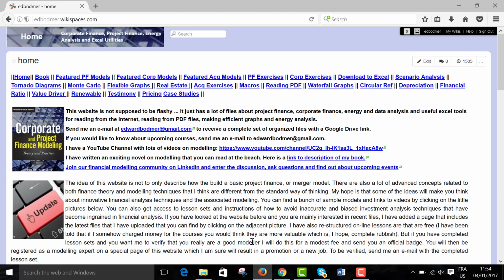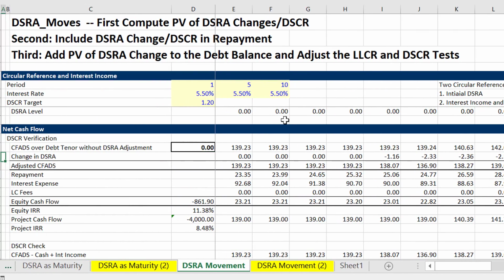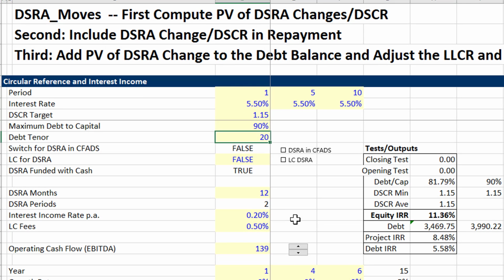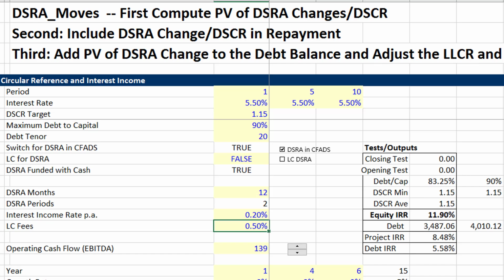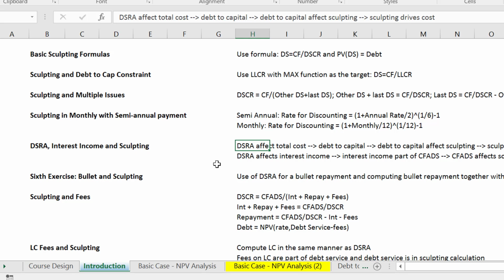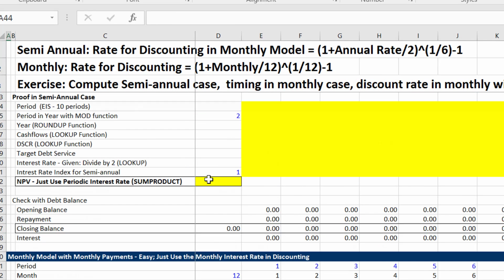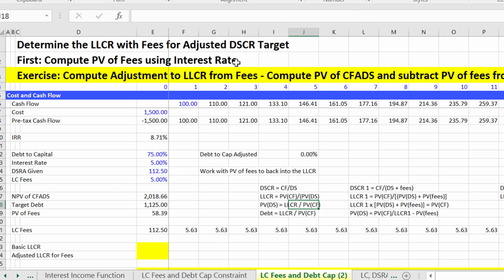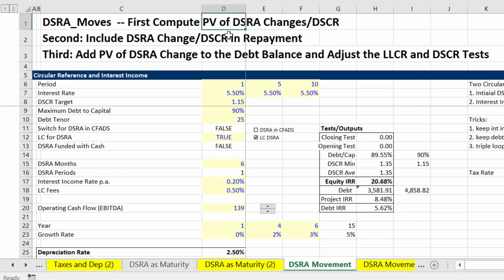Sculpting Overview and Analysis